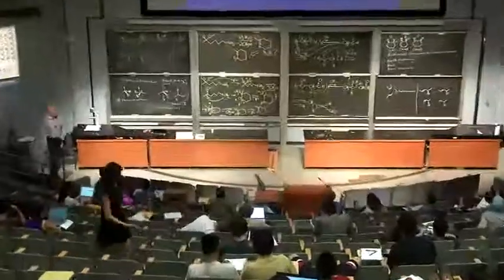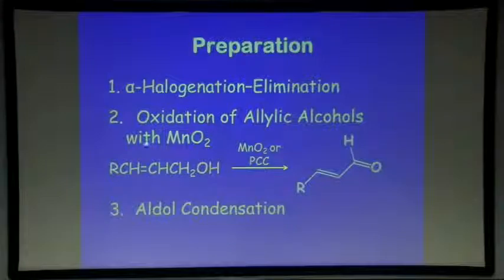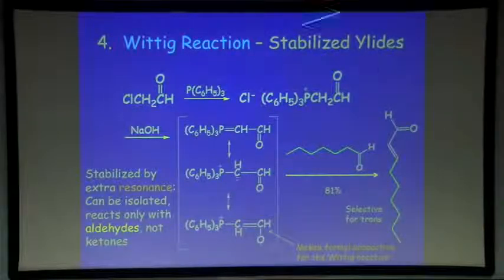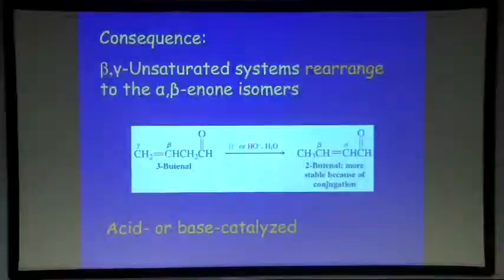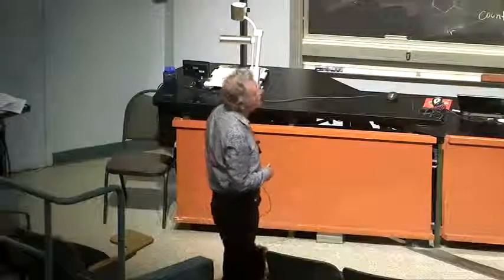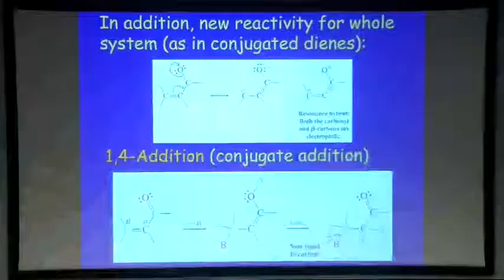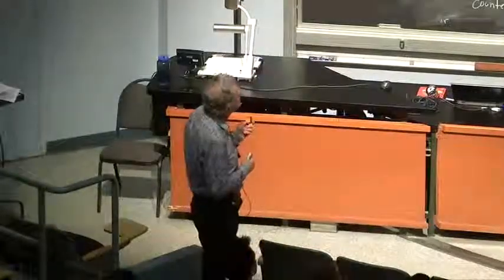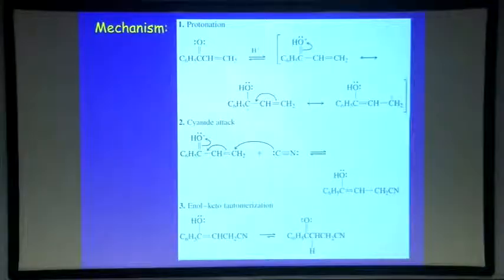2014 10 07 Chemistry 3B 2014 10 07002